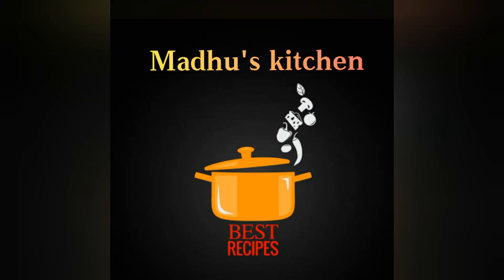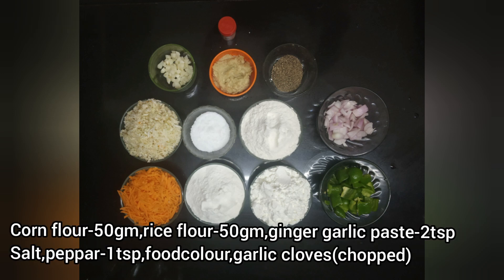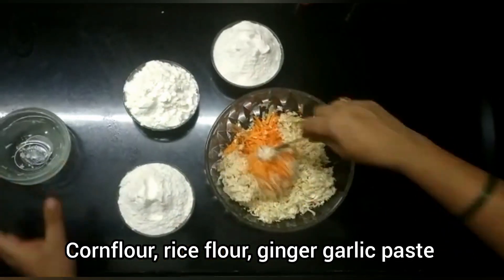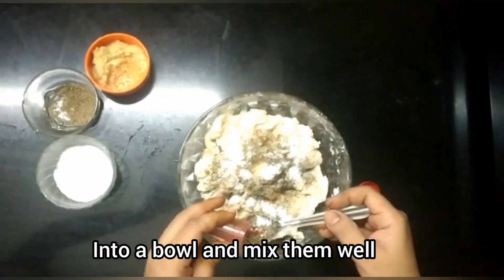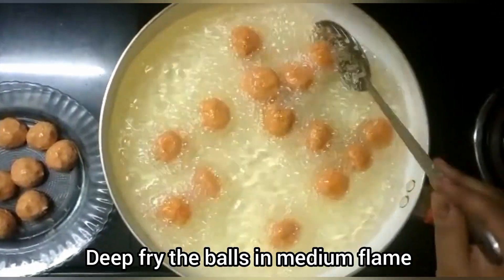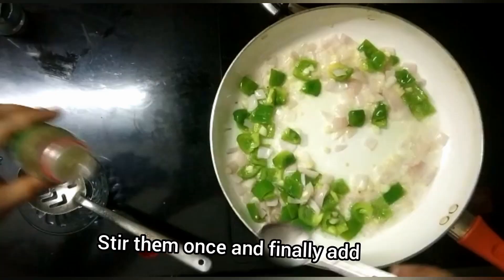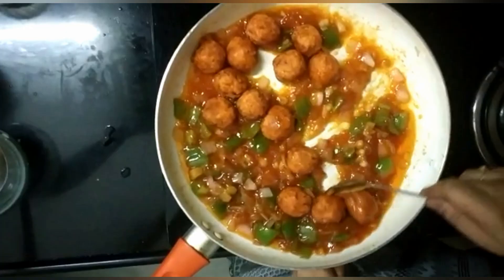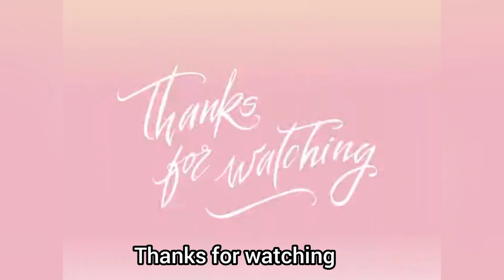Veg manchurian || wet manchurian recipe || restaurant style manchria